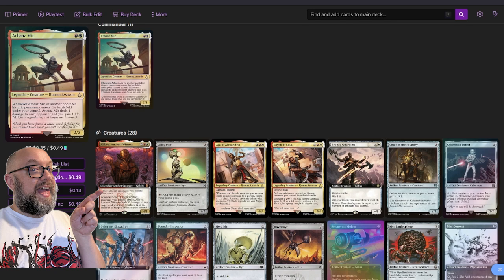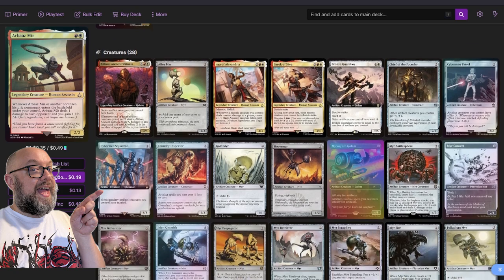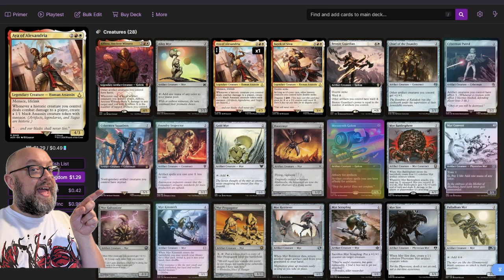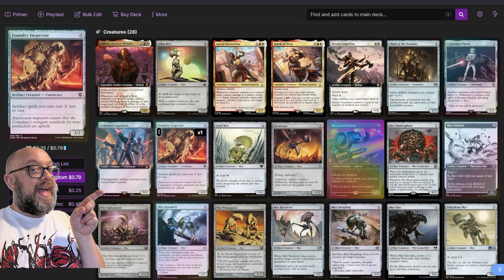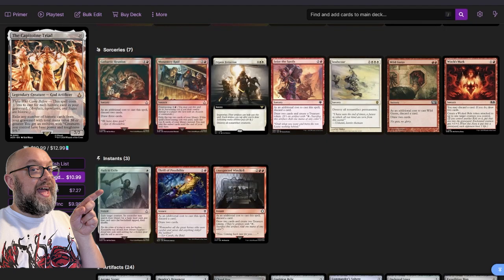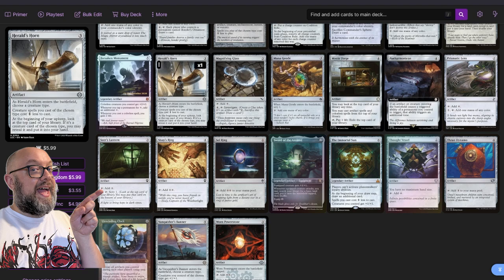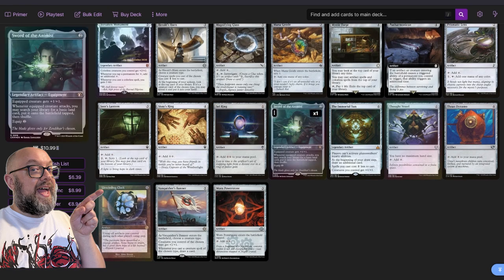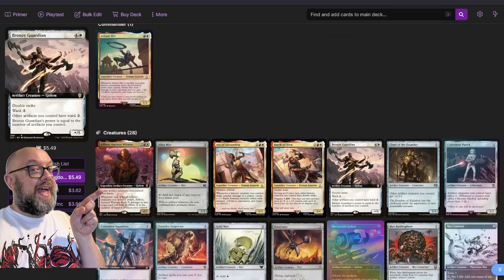Deck Break-it-Down: Assassins Creed Universes Beyond MTG EDH Commander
Check out whats inside my untested Myr Deck and all my other decks at my Moxfield